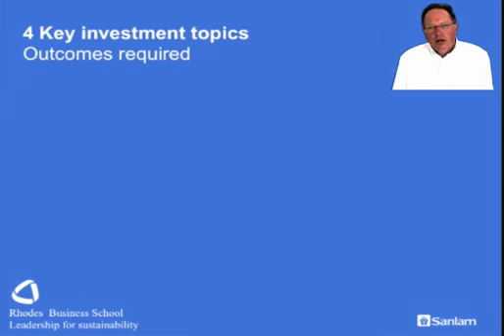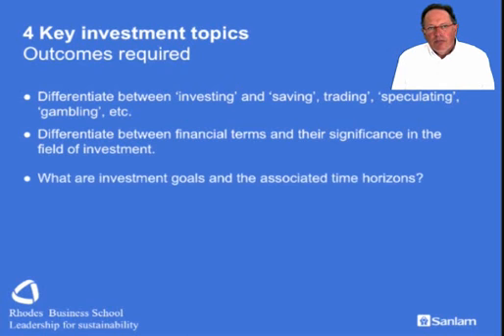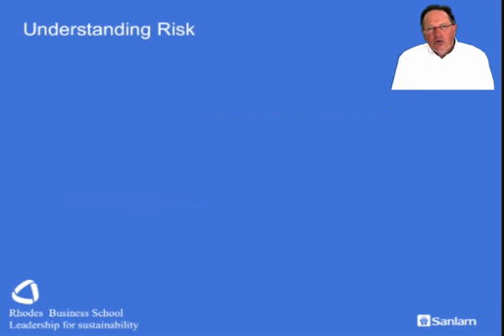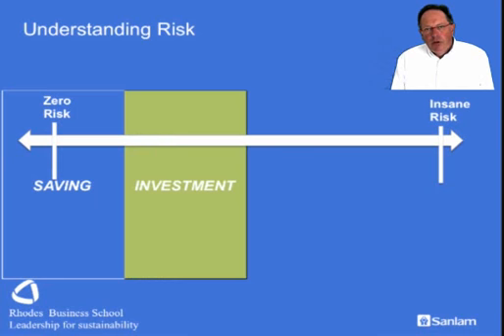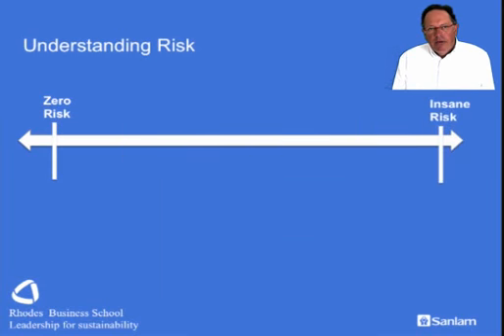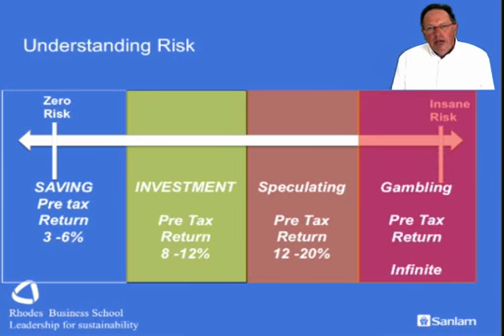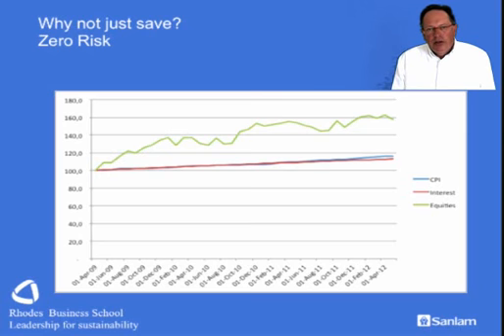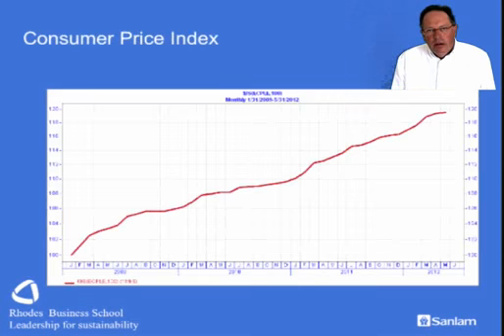Sanlam Foundation: Introduction to Financial planning:Part 1:Saving